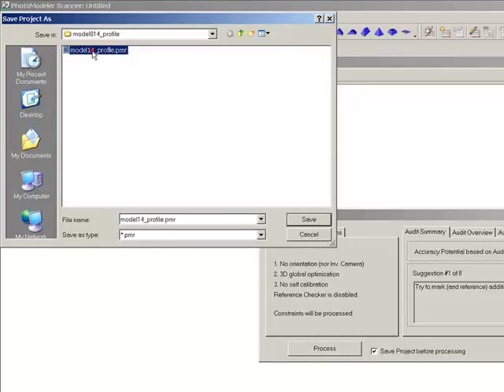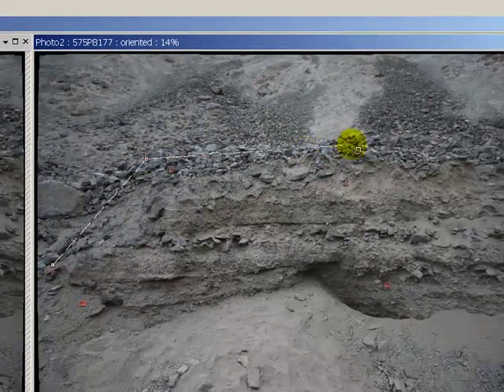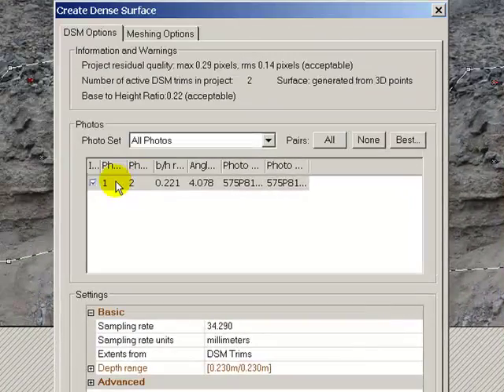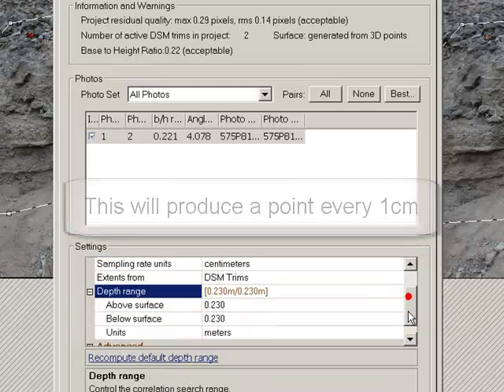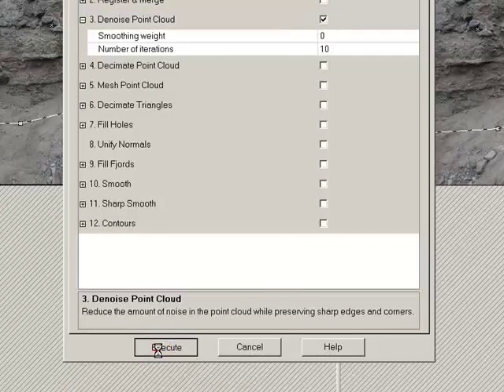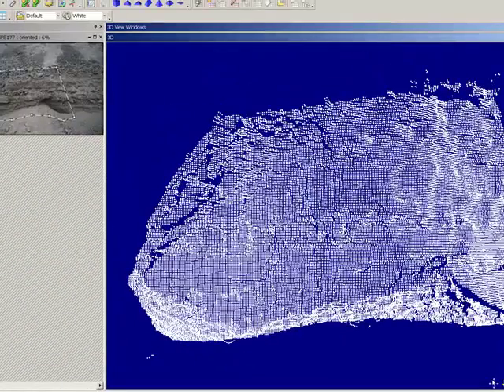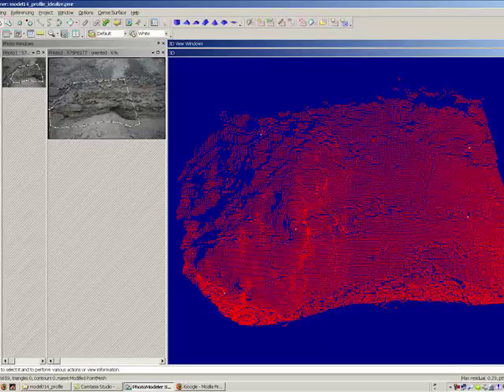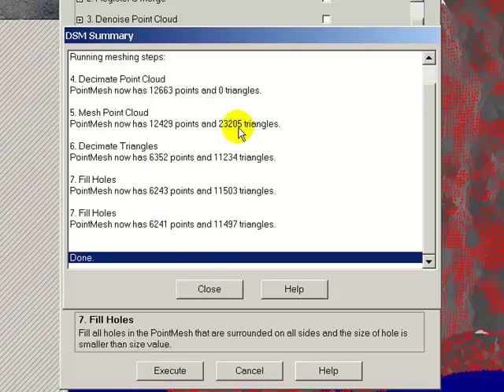Stereo Pair Dense Surface Model to SketchUp Part 2-3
Illustration of workflow from stereo pair field photographs, to PhotoModeler Scanner, to SketchUp. Stereo pair photographs are imported into PhotoModeler Scanner where a dense surface model, or point cloud, is created at 1cm sampling interval. This dense surface model is then messhed and a surface of triangles is created. This model is exported to a format that SketchUp can read. The model is opened in SketchUp and saved.